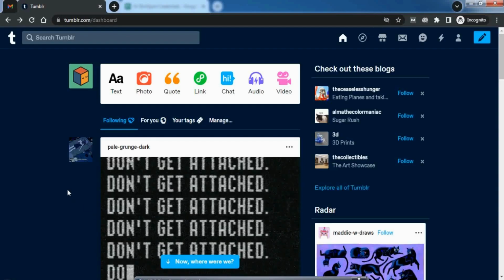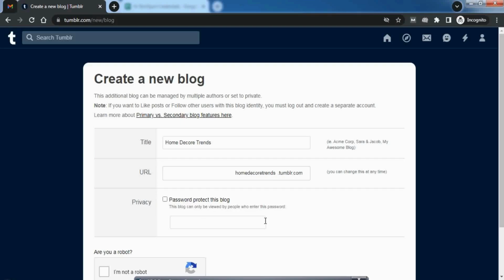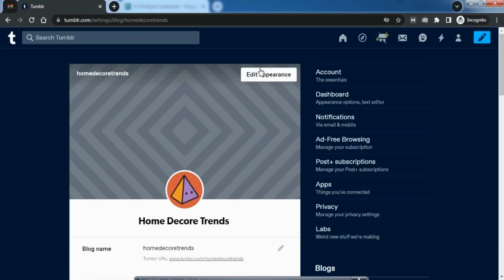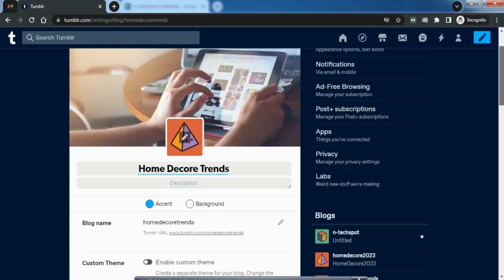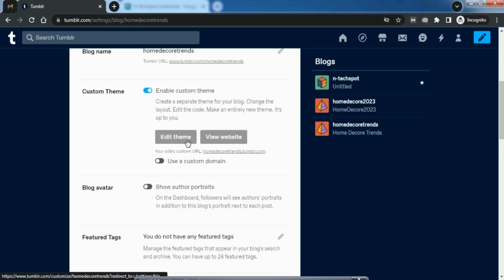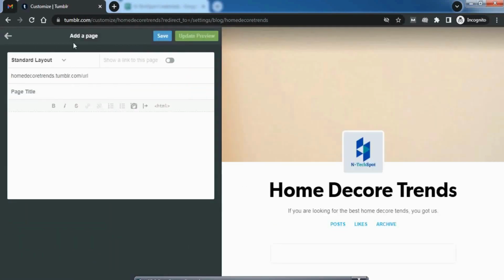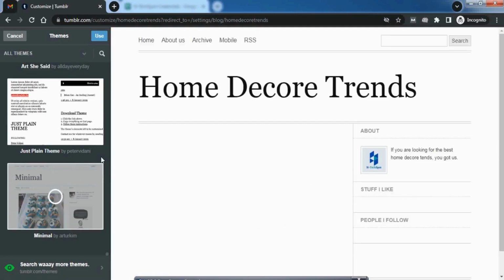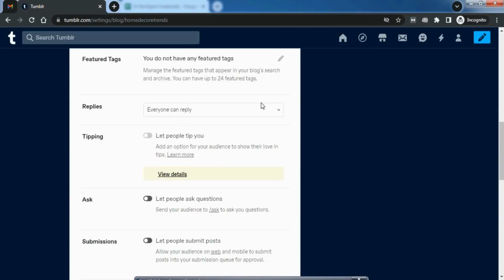How to Create Free Blog on Tumblr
In this third part of the Tumblr tutorial, we have covered how to create a Free blog with Tumblr. It includes all steps that you require to create a blog on Tumblr.